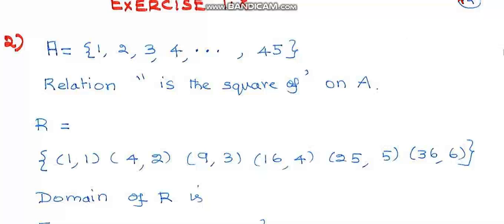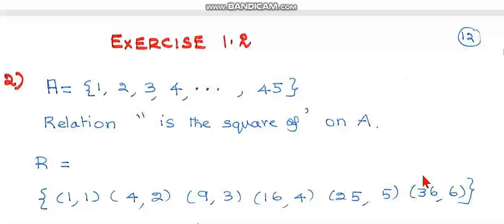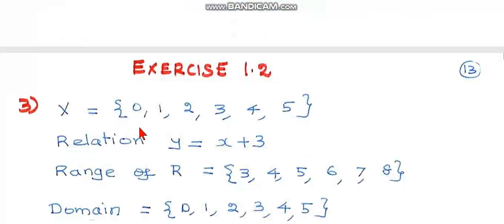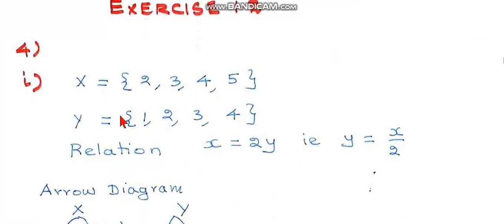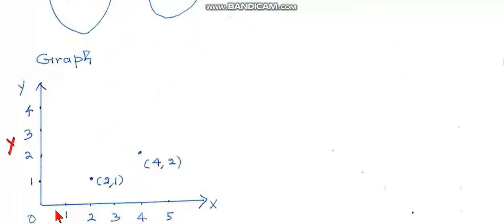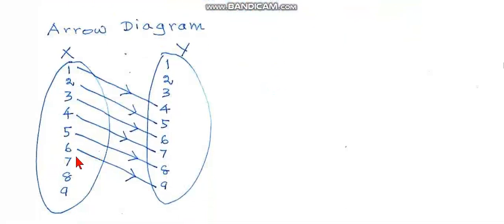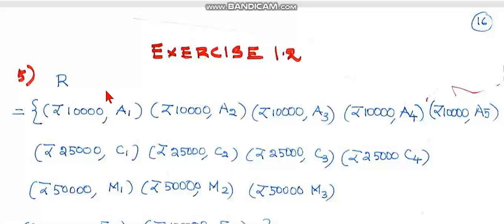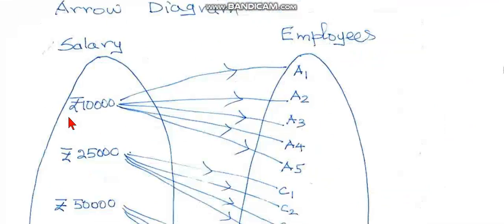10th Samacheer TN Maths Chapter 1 Relations & Functions Exercise 1.2, Qn - 2,3,4,5